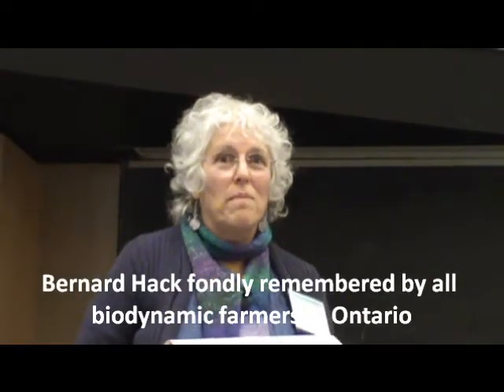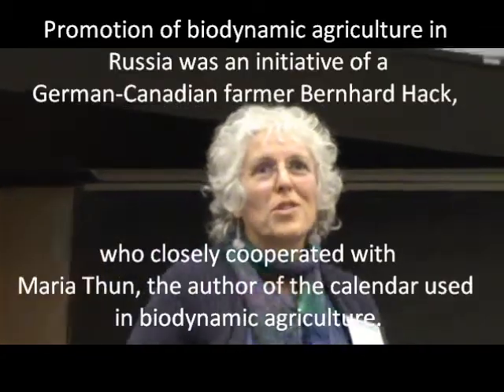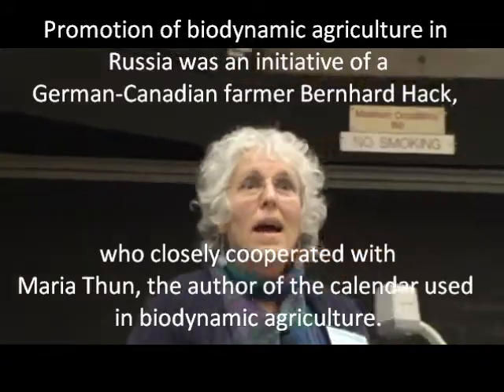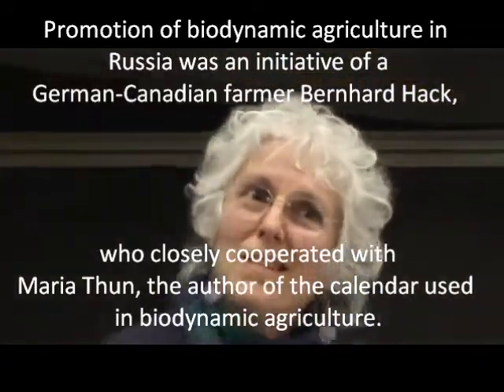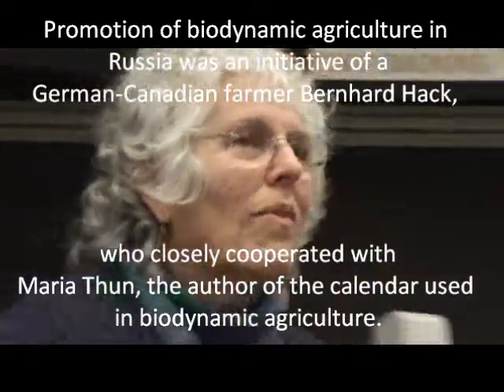3 Sherry Wildfeuer at the Organic Conference U of Guelph Ontario Canda 2013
Sherry Wildfeuer at the University of Guelph in Ontario Canada Feb 3rd, 2013 - a short look at the Biodynamic Calendar - Stella Natura - edited by Sherry.  Please see two more videos of her introduction to Agriculture and Rudolf Steiner
This Calendar has many aspects: a basic introduction to astronomy, a simple ephemeris, a planting guide, a star map, aid for following the movement of the planets in the night sky, and articles by nine different authors. All of these attempt to provide a true picture of the world outside us and ideas to assist in developing a healthy relation to that world.